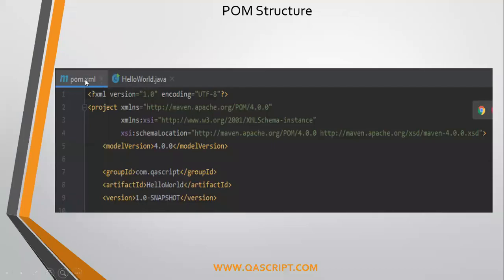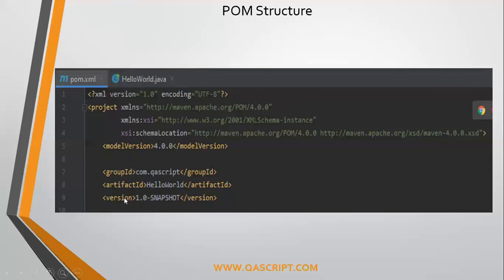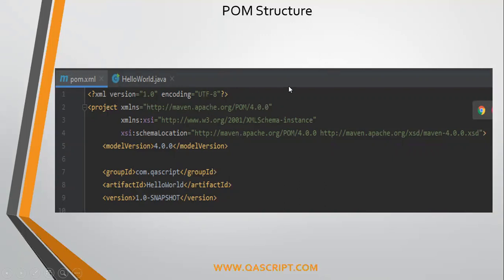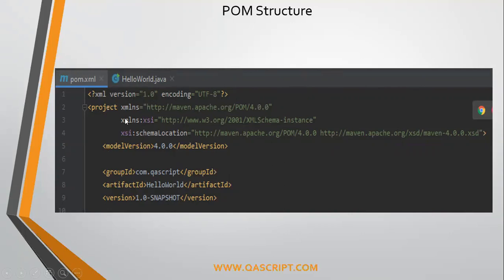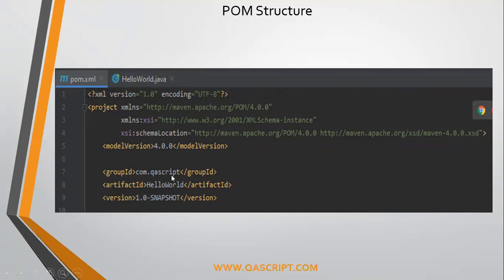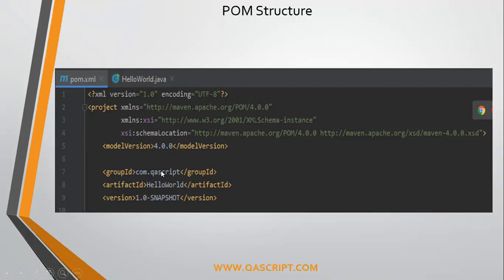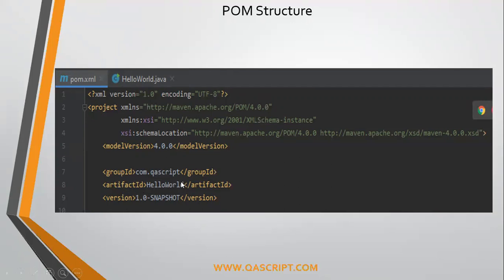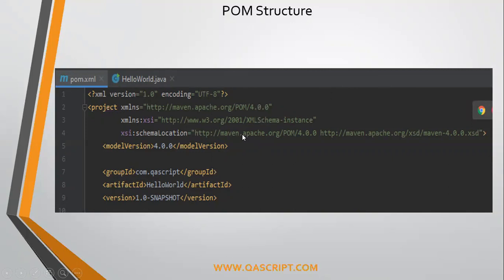Maven Tutorial - Structure of POM.xml file in Maven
Learn about the structure of POM.xml file. Following will be covered in this video:
- Project information
- Project Dependency